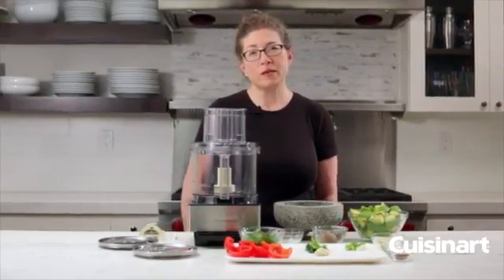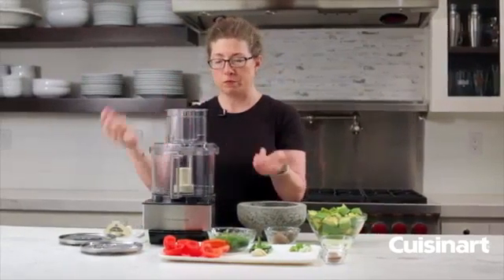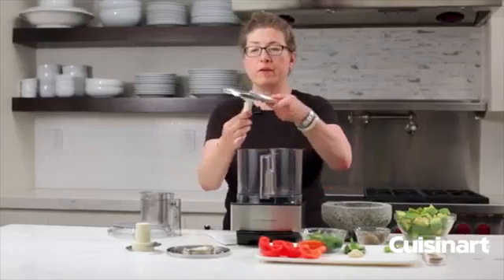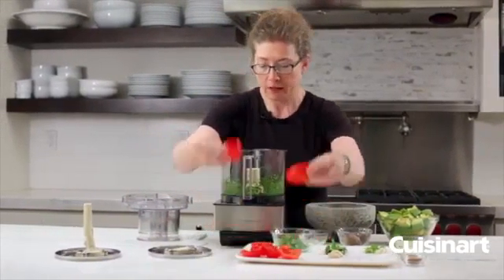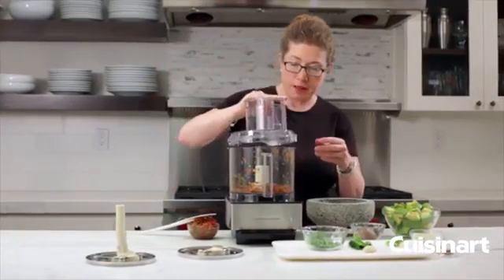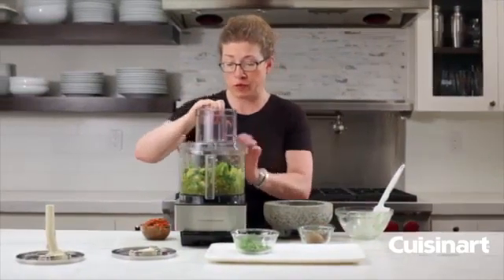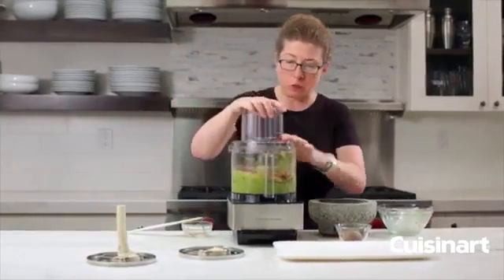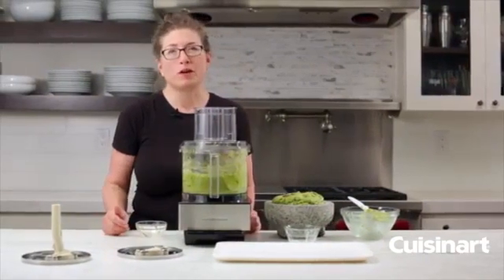Cuisinart DFP 14BCNY 14 Cup Food Processor, Brushed Stainless Steel Silver Kitchen & Dining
Cuisinart DFP-14BCNY 14-Cup Food Processor, Brushed Stainless Steel - Silver

Includes stainless steel Standard slicing disc (4mm), medium shredding disc and stainless steel chopping/mixing blade. Cord length : 36 Inches
720-Watt large-capacity food processor with intuitive "on" And "off/pulse" Buttons
14-Cup Lexan work bowl; extra-large Feed tube; small and large pushers
Spatula, instruction/recipe booklet; dishwasher-safe parts
Detachable disc stem
Note: shredding and slicing blades are not adjustable.
Refer to the user manual to ensure proper set-up and features of the unit prior to use.
MC Cubic Feet: 1.14
Stainless Steel Standard Slicing Disc (4mm) and Medium Shredding Disc